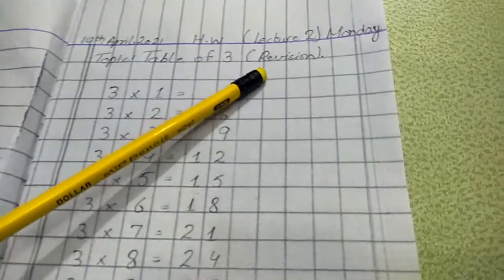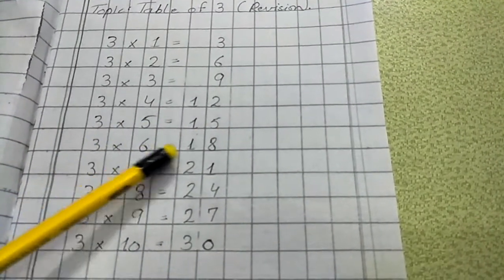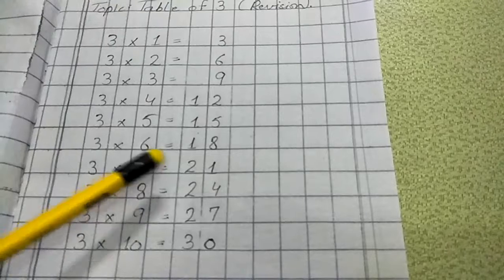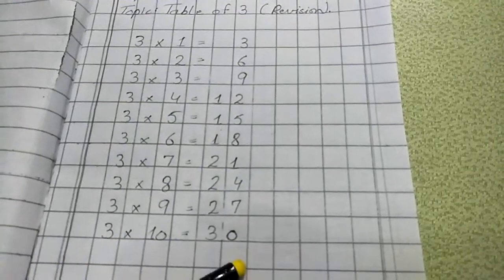Maths, lecture # 2, Grade 1